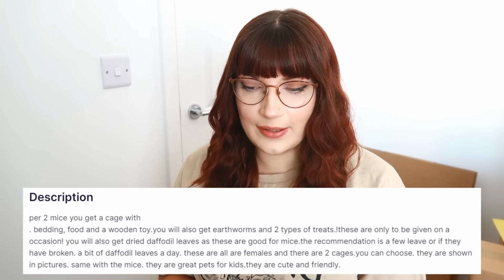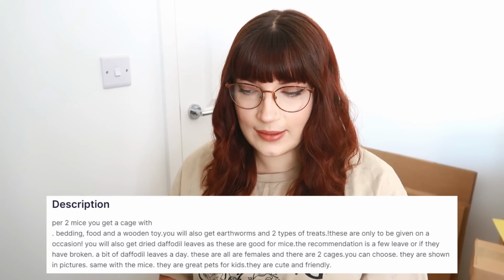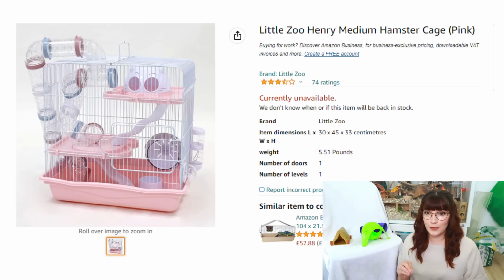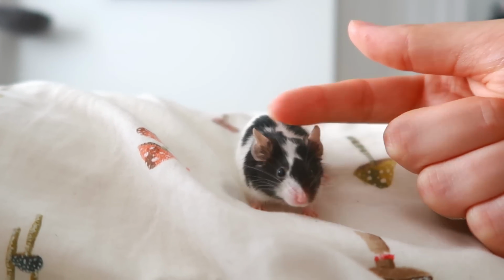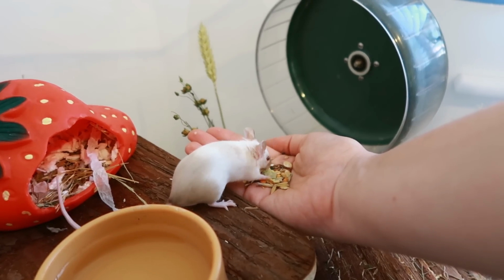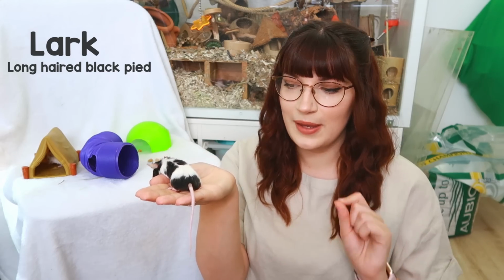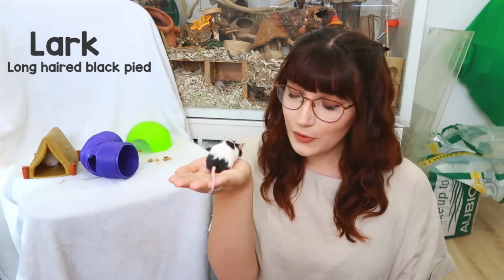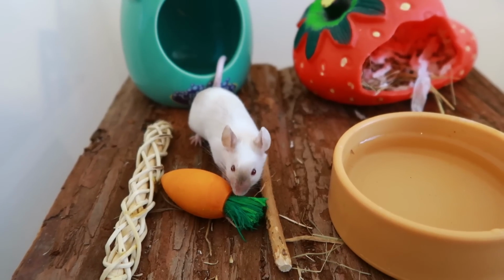Rescuing two unwanted mice, they're so cute!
Meet my two female new mice I picked up from someone who no longer wanted to them and wasn't keeping them in a suitable setup.

Follow my cats instagram: @adventuresofhubble

Emiology
Unit 209
4 Blenheim Court
Peppercorn Close
Peterborough
PE1 2DU

(Please ensure anything sent is addressed to 'Emiology' otherwise it may be returned to sender, please add a return address just incase it does get returned.)